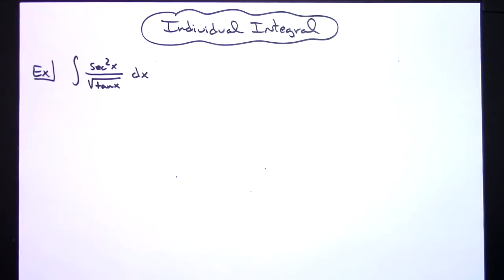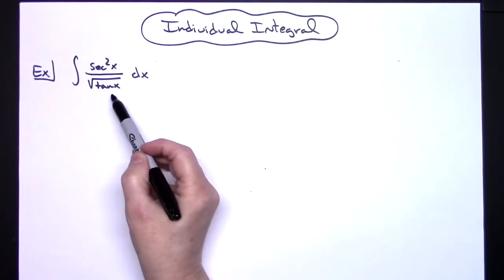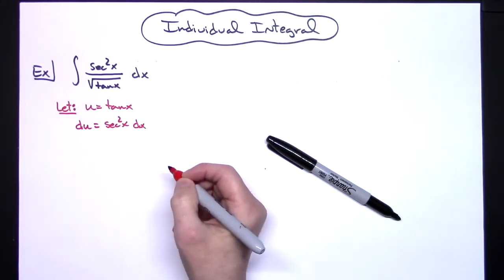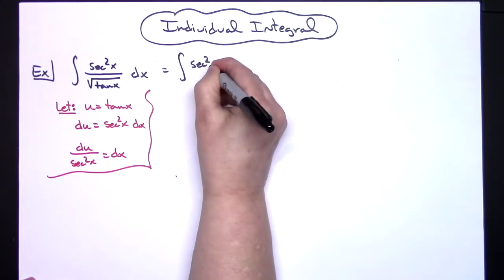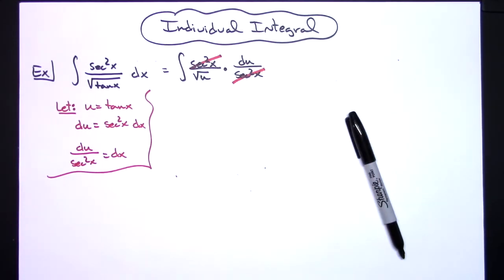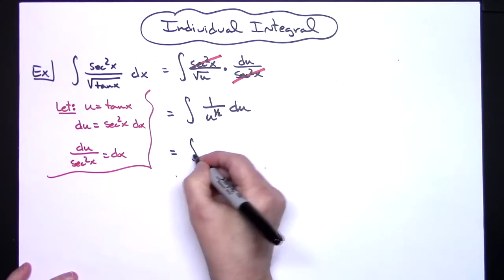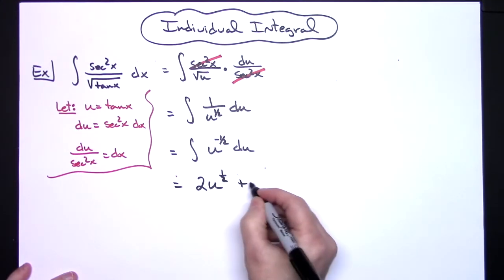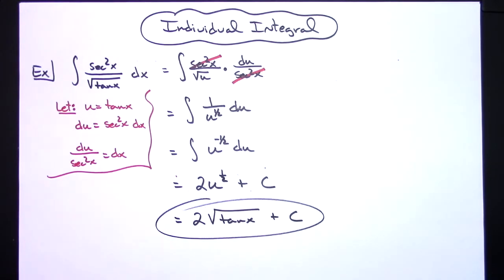Integral of sec^2(x)/sqrt(tan x) ❖ Calculus 1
This video goes through the integral of sec^2(x)/sqrt(tan x).  This is a typical u-substitution integral which would be found in a Calculus 1 class.